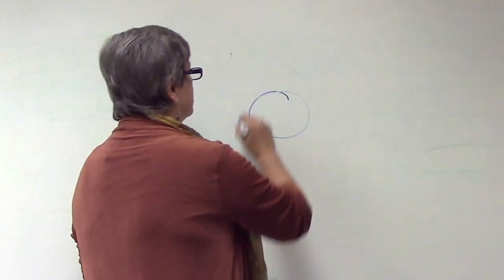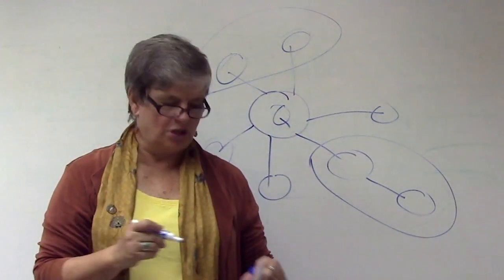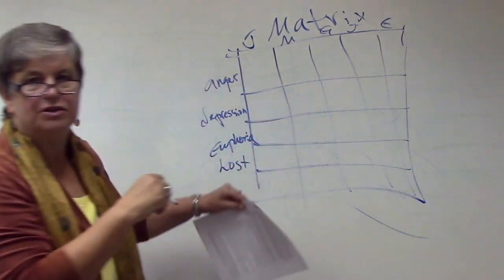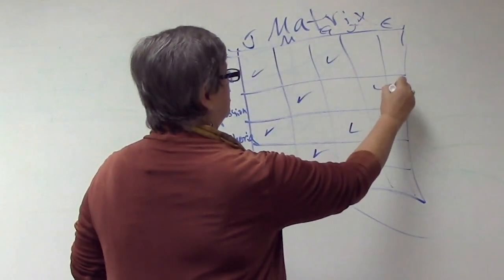UNE EdD EDU 802 HowToBeginAnalyzingData